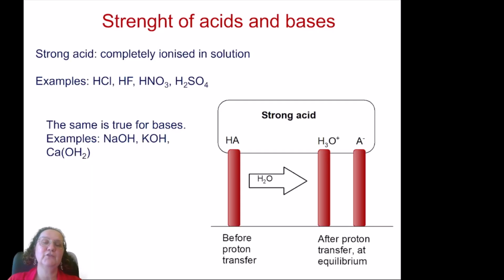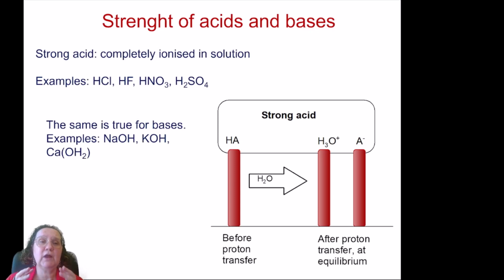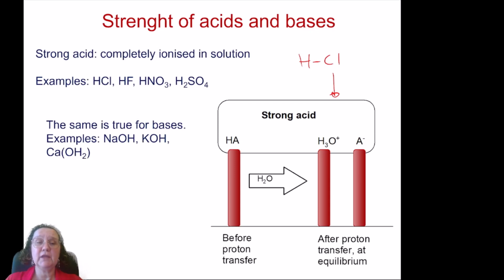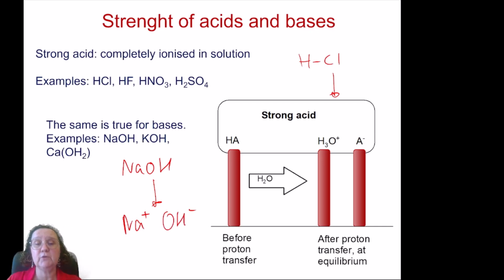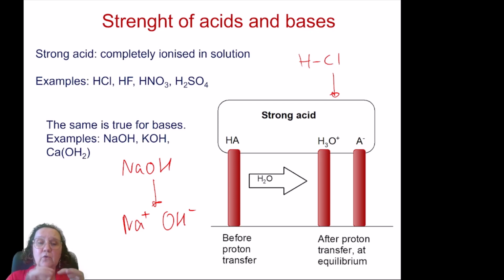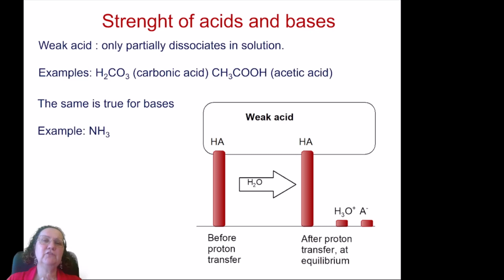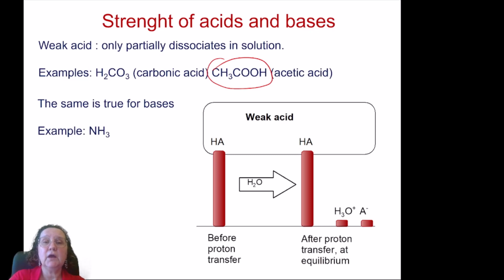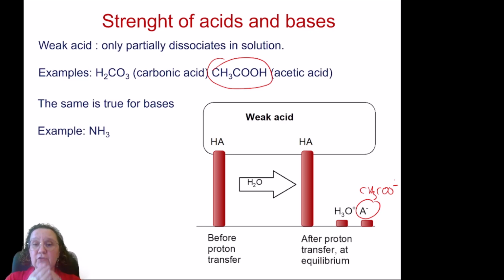strength of acids and bases